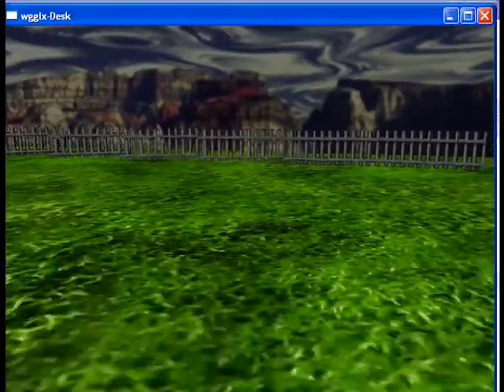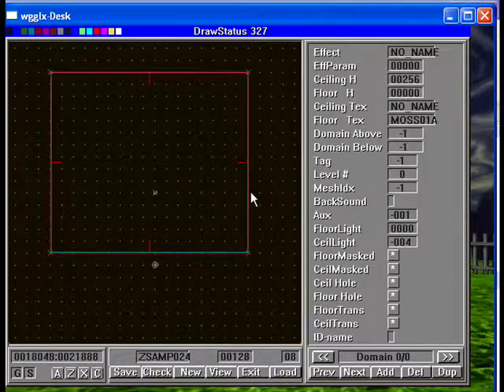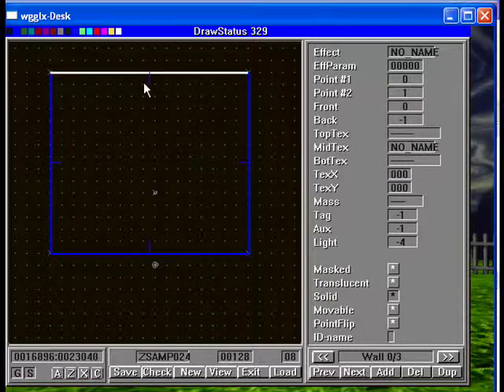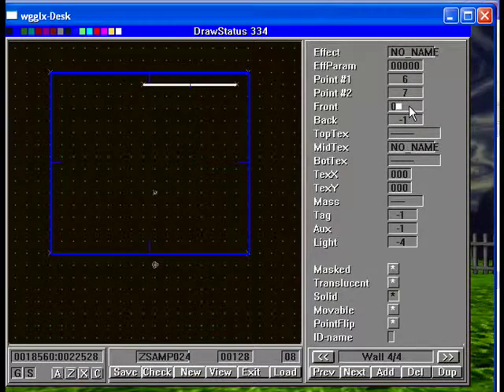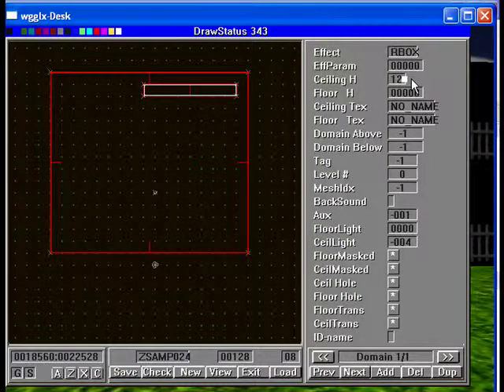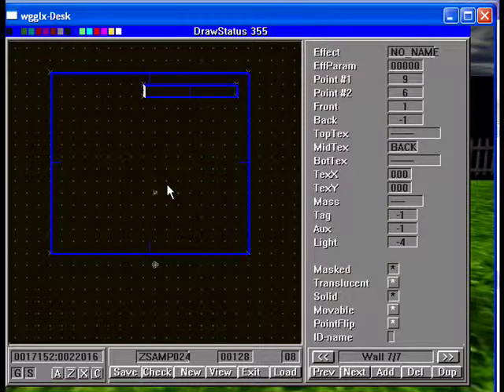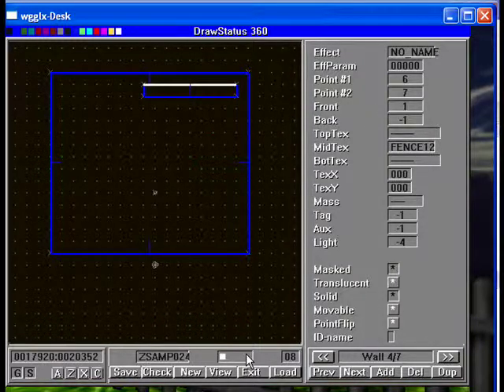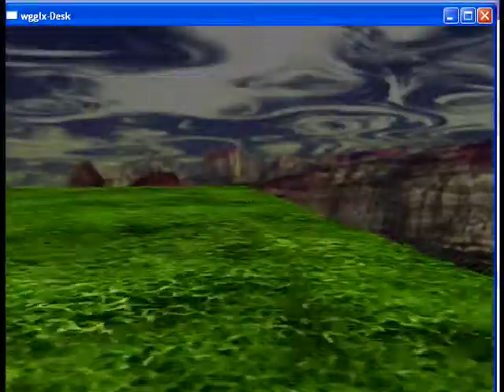Making a fence using a wall texture and Rbox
Probably this simplest method of creating a fence in your orb is the use of a fence texture on a wall in a Rbox. This tutorial shows a simple example along with a few things that can go wrong along with ways in which to fix them.